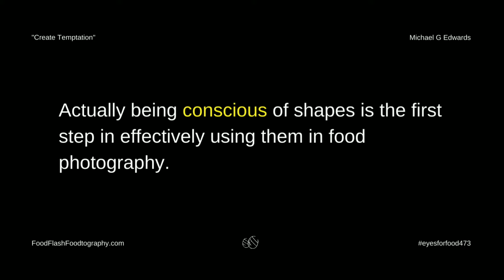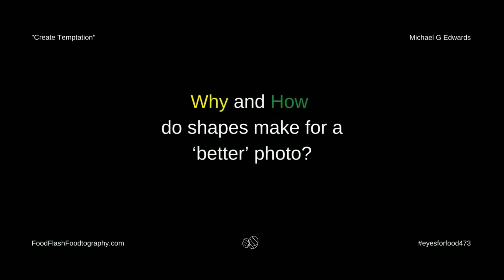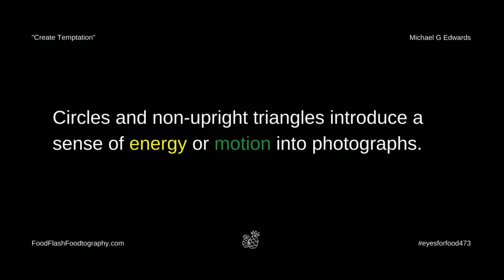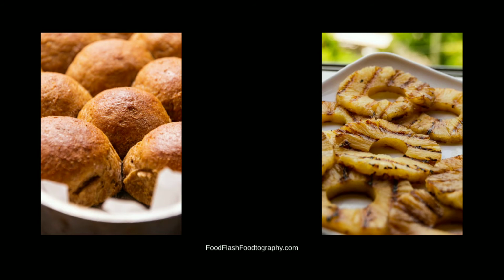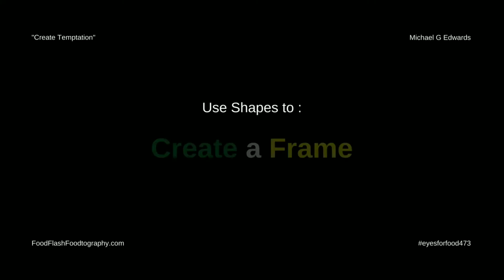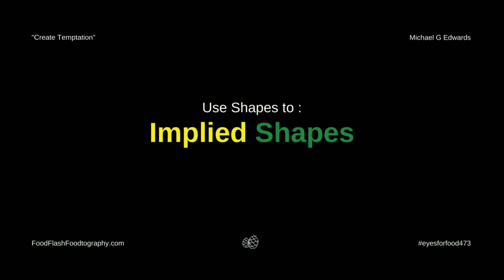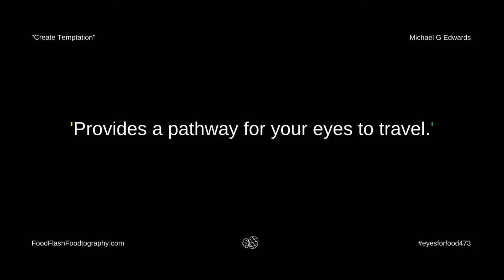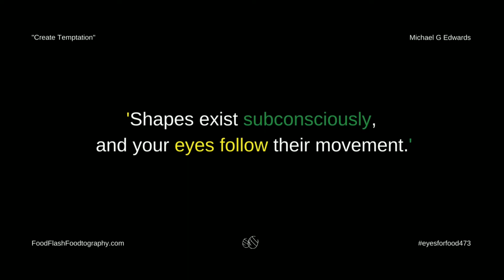The 7 Elements of Photography: Shapes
There are 7 basic elements of photography that help us compose images that are more attention-grabbing and better at evoking emotion from our viewers.

Shapes are the 2nd element of photography, and by finding, creating, and incorporating different shapes into our frame, you most definitely affect the quality of your work.